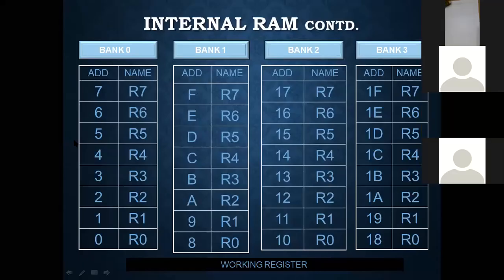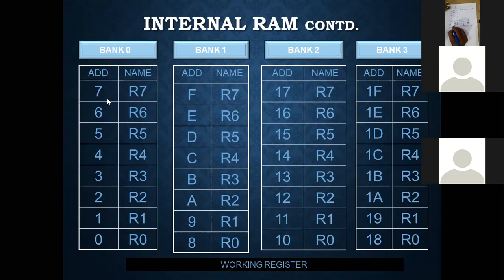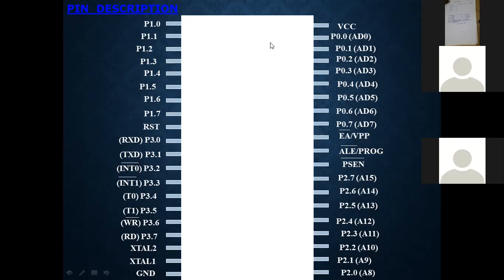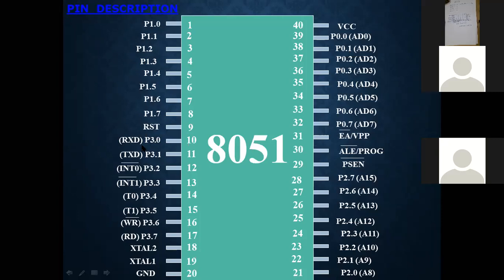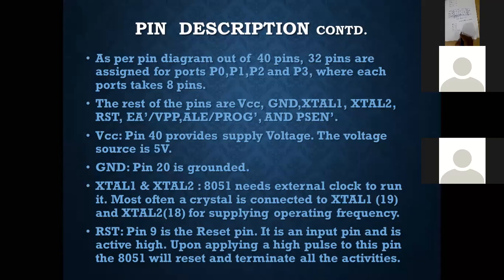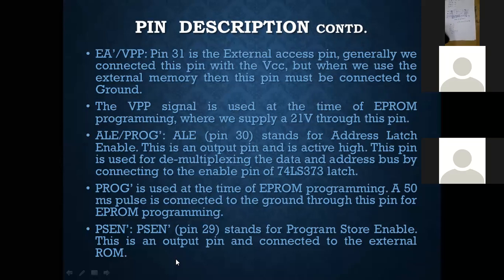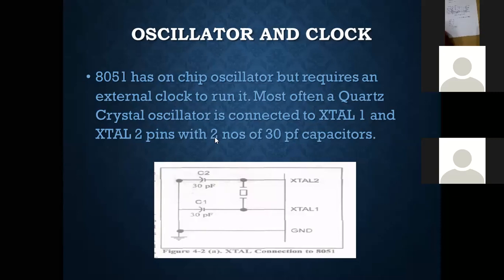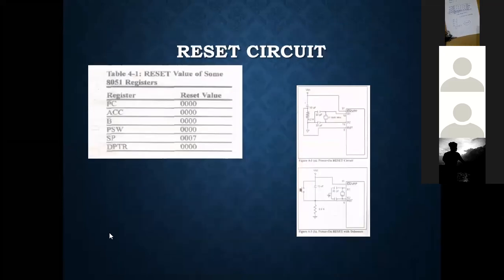Lecture 5_Microcontroller & Embedded System_EC515N_JUT